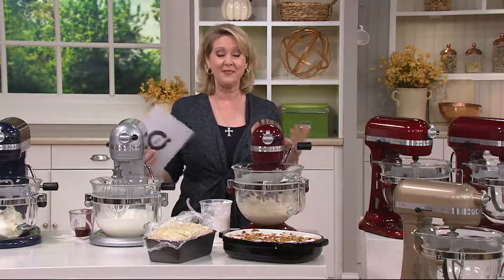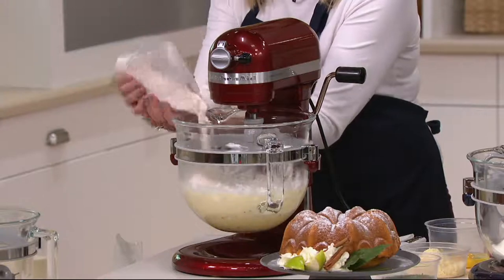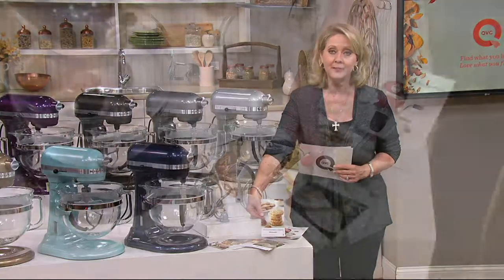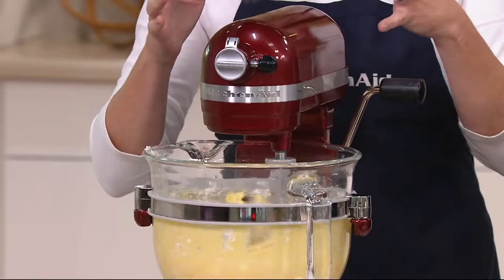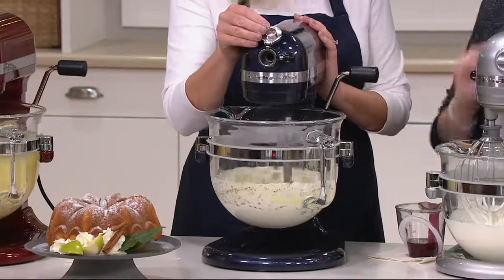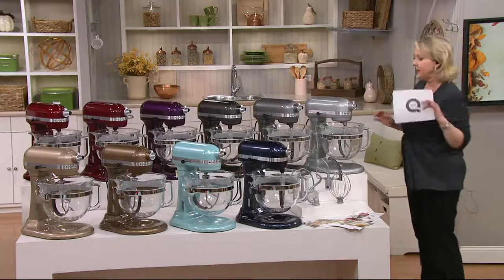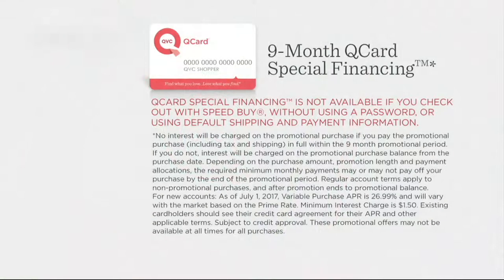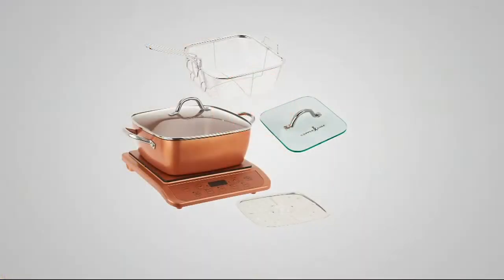KitchenAid 6-qt 575 Watt Glass Bowl Lift Stand Mixer w/ Flex Edge & Recipes on QVC